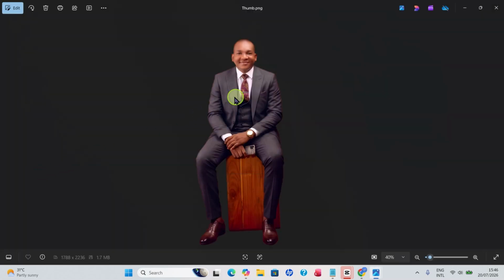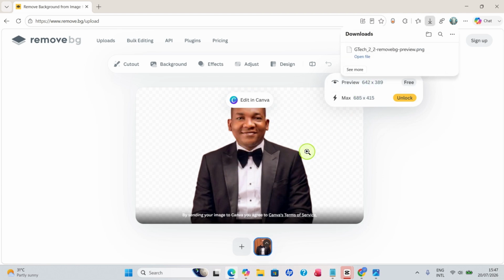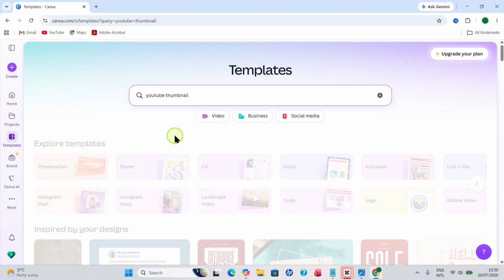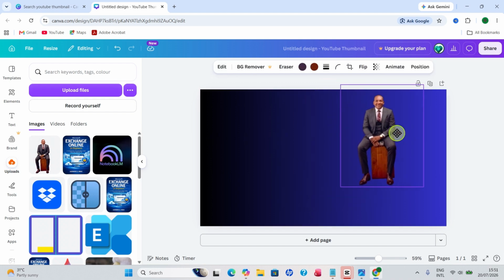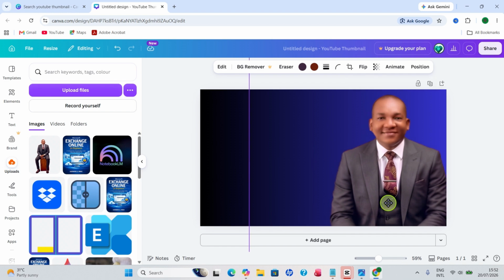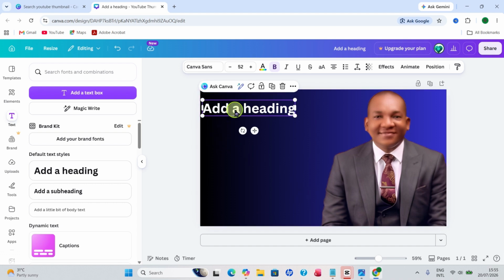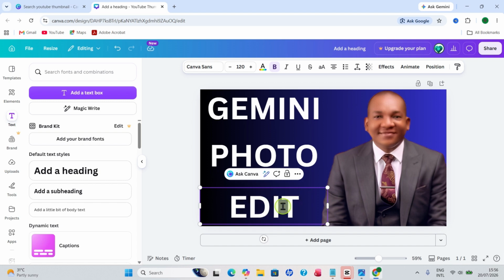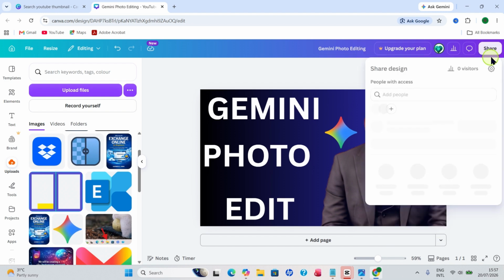How to Make Great YouTube Thumbnail with Your Face on it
YouTube thumbnail is one of the things every beginner creator needs to know about. If you have a good thumbnail, your video will stand a better chance of getting clicks. And without a click, nobody knows if your content is good or not. In this photo editing tutorial, you will learn how to make great YouTube thumbnail with your face on it. It covers some things including how to improve the quality of the picture you want to use so that it does not lose quality when stretched.

Recommended videos to watch:
How to Play Video on iPhone with VLC Player - How to Use VLC Player on iPhone

Video Chapters ⏰
00:00 Introduction to YouTube Thumbnail Creation with Creator's Face
00:24 Picture without Background
00:39 Website for Removing Image Background for Free
00:21 Why Designers Like Using Photos without Background
01:31 Improve Photo so that it does not Lose Quality when Stretched
01:57 Canva on Chrome Browser
02:16 YouTube Thumbnails Template
02:34 Add Background Color
03:08 Add Photo on Canva
03:29 Add Picture in Design
03:36 Drag Added Photo in Design
05:21 Add Text in Design
05:56 Change Text Size in Graphic Design
06:11 Duplicate Text in Design
07:10 Add Brand Image in Graphic Design
07:23 Title Graphic Design Project on Canva
07:40 Download Graphic Design from Web Browser
08:18 Conclusion on Pro Thumbnail Creation for YouTube